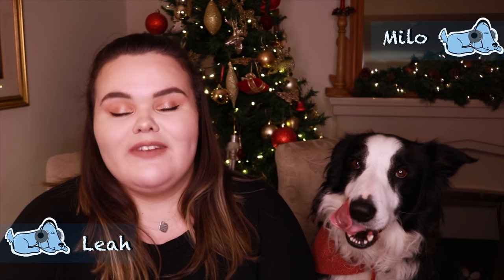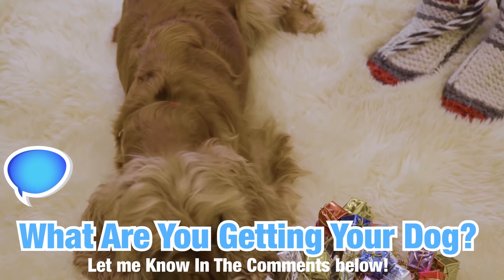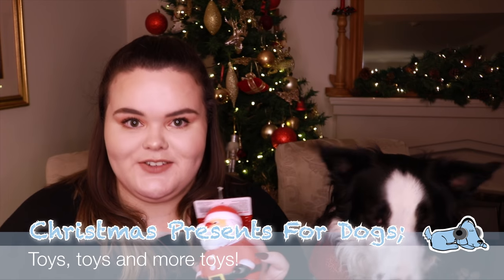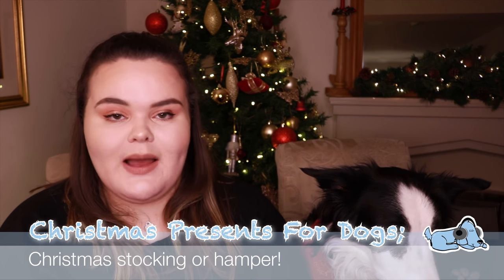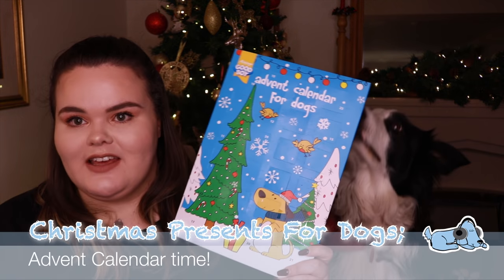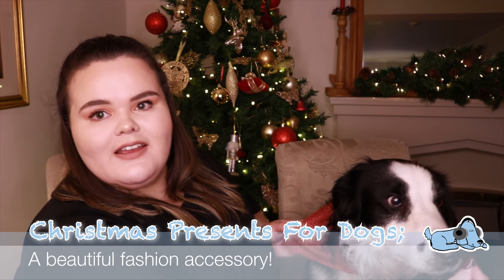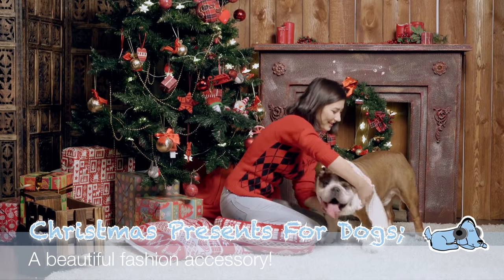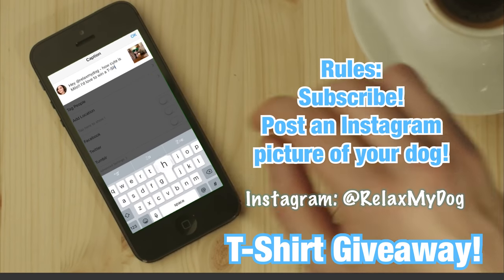What to Get Your Dog for Christmas!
What to Get Your Dog for Christmas! - We bet you've put a lot of thought into everybody for Christmas! Whether it's something your mom really wants or you're suprising your friend with a fun gift! But maybe there's someone you've forgotten to buy for; someone with four legs and lots of fur? That's right, the dog! Leah and Milo are back with a list of the best and most fun gifts you can get your dog for Xmas! No more letting them feel left out of the festivities and fun!